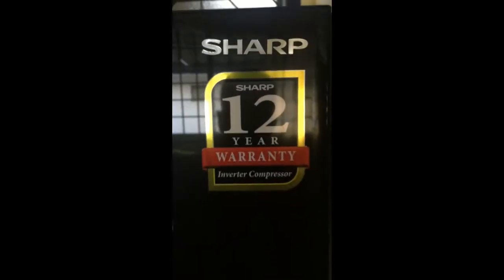Sharp SJE538MK 480L J-Tech Inverter 2-Door Refrigerator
A short review of our new 480 L Fridge which we bought from SenQ about a month ago for about MYR 2,219 After Discount. We upgraded it from our old Toshiba 140 L which is currently for sale.

Links of the product & my used fridge